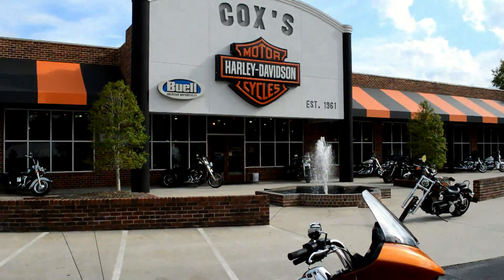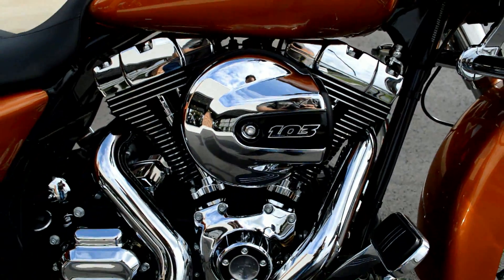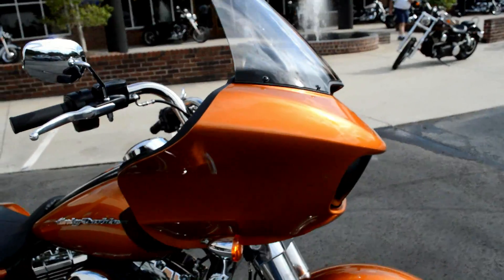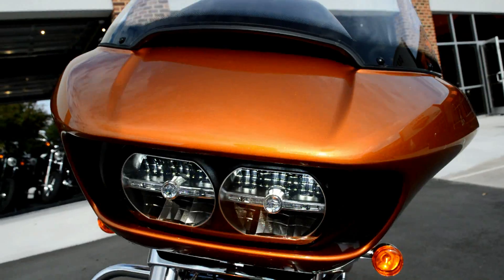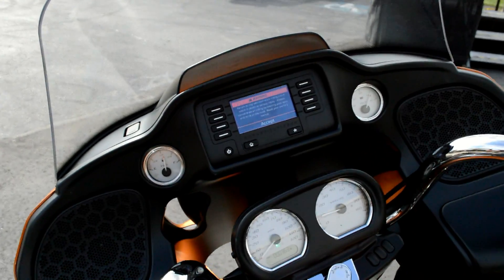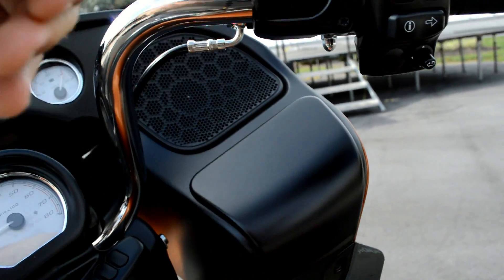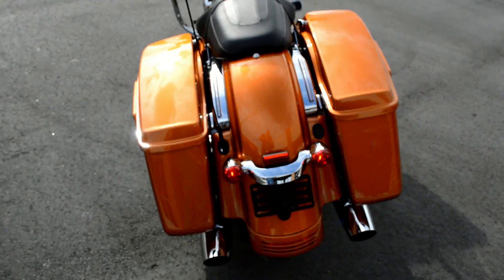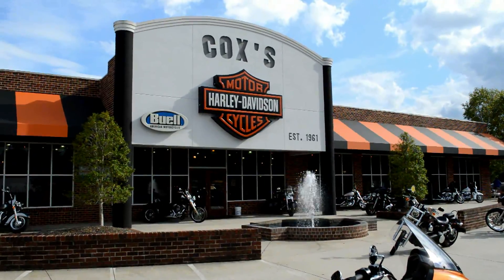SOLD! 2015 Harley-Davidson® FLTRX - Road Glide® Amber Whiskey 5222